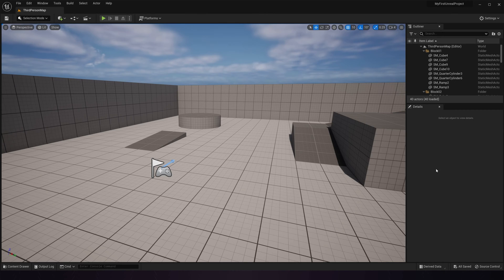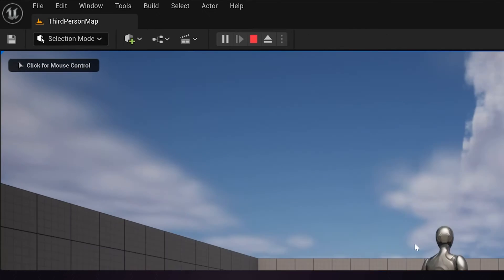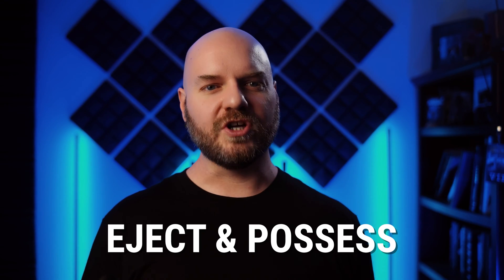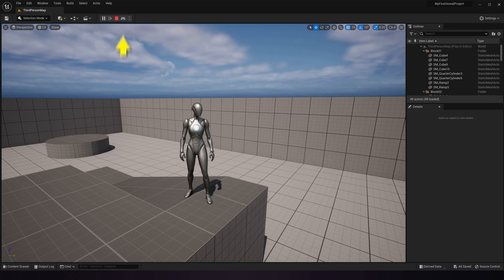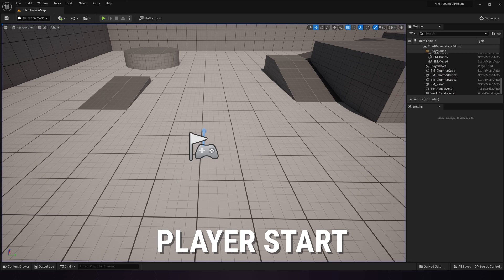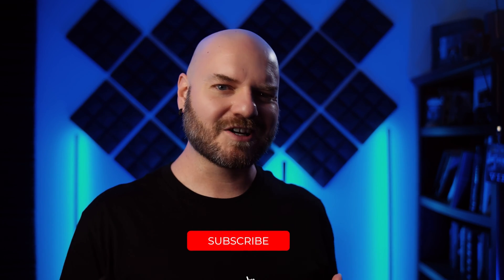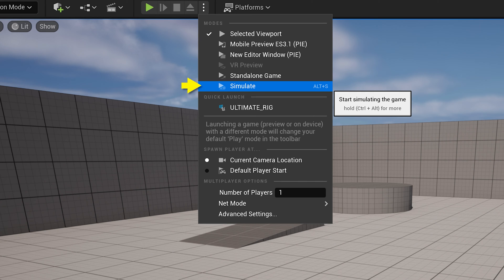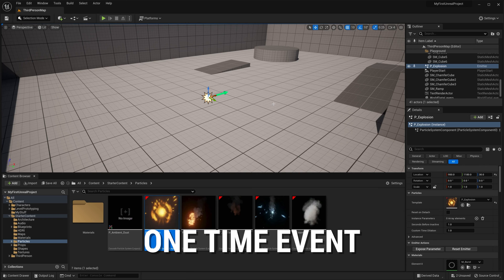How to Play and Simulate in Unreal Engine 5 Beginner Tutorial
Full Getting Started Course, Go from Beginner to Pro in 5 days

In Part 7 of this Getting Started with Unreal Engine 5 course, we learn how to drop in and play to test our game, as well as how to use the simulate functionality to test runtime gameplay elements without actually playing.

00:00 Introduction
00:19 Play Controls
01:10 Eject and Possess
01:48 Player Start vs Start From Camera
02:27 Simulating Without Playing
03:52 Conclusion